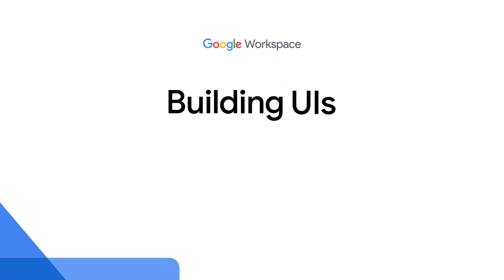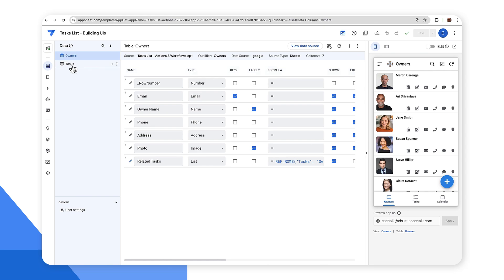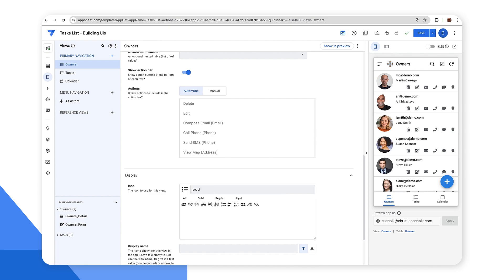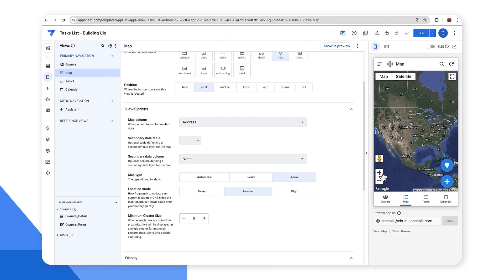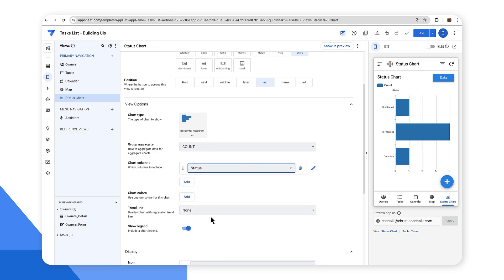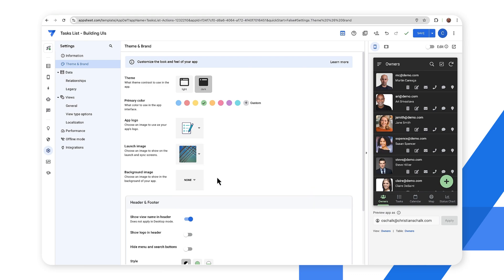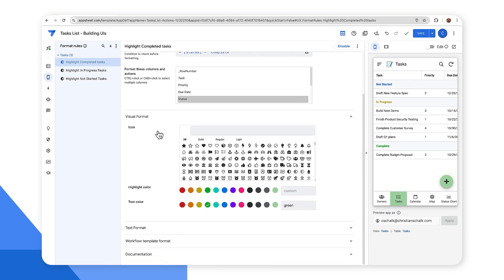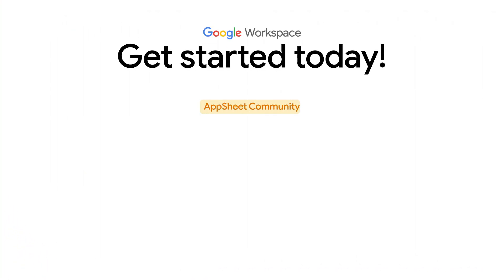Building UIs in AppSheet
AppSheet allows you to easily create applications with rich user interfaces that serve multiple client types from mobile, and tablet to desktop. This video shows how to build and customize User Interfaces (UI) in AppSheet. Specifically covered is how to utilize AppSheet’s different view types, branding and conditional formatting features—allowing you to customize your application as you see fit. Watch to learn how you can customize your app’s user interface with AppSheet!

Speaker: Christian Schalk
Products Mentioned: AppSheet